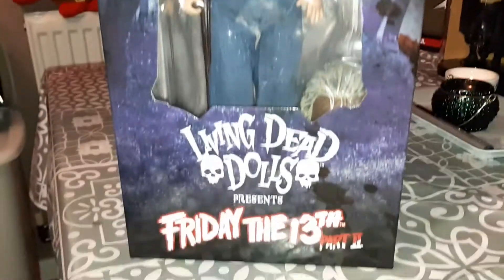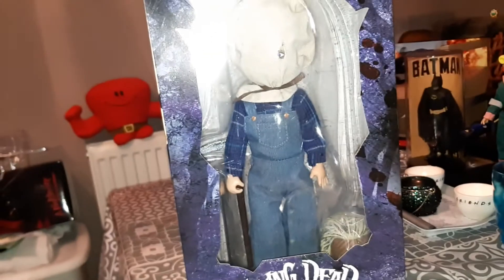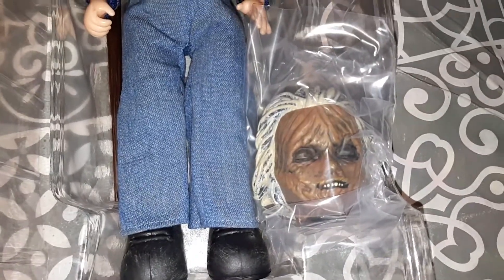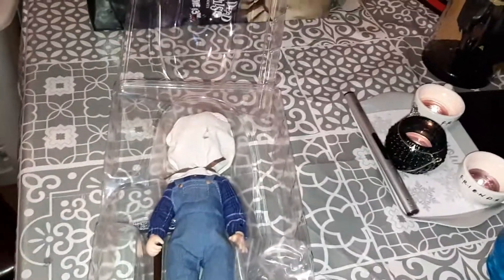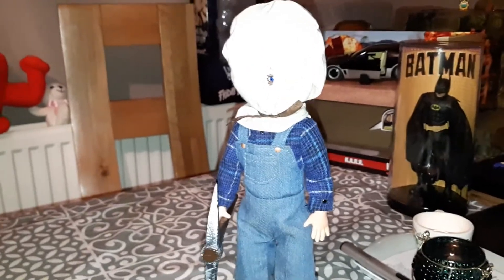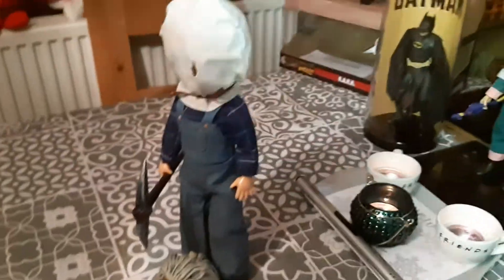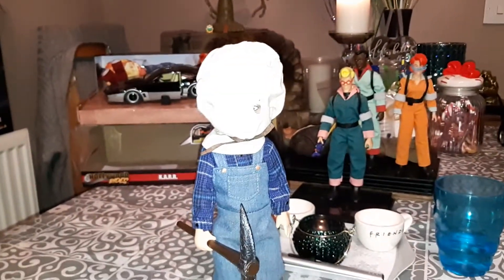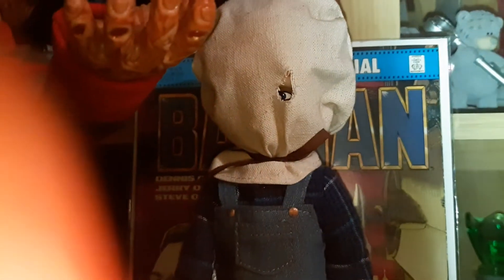Friday the 13th part 2 bag head Jason voorhees review